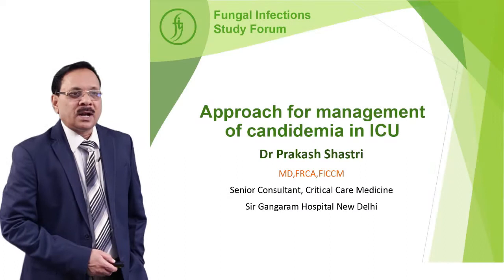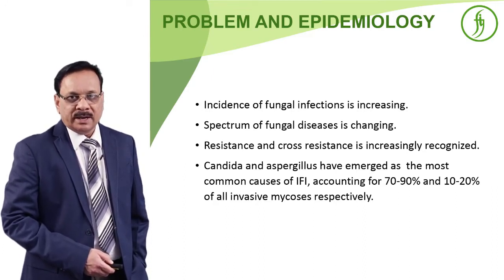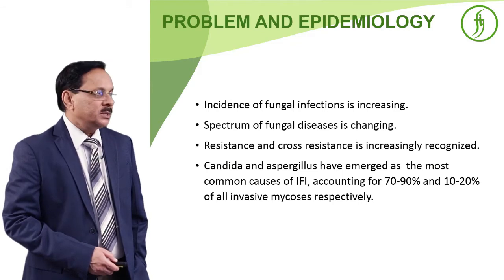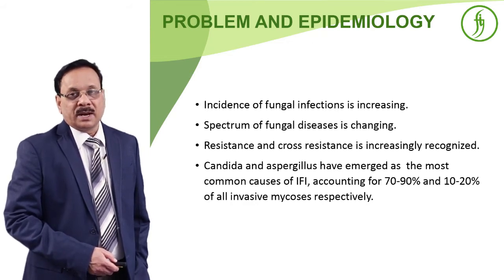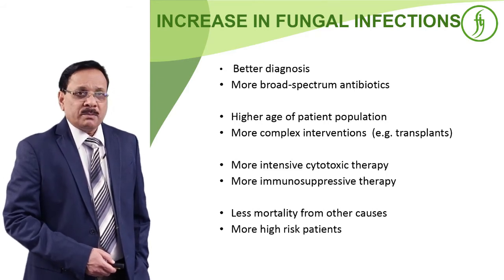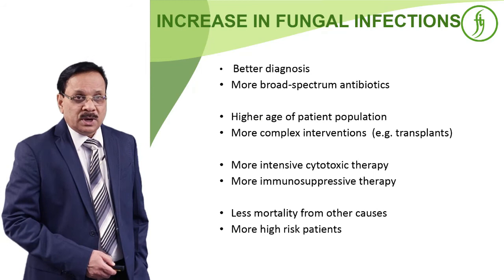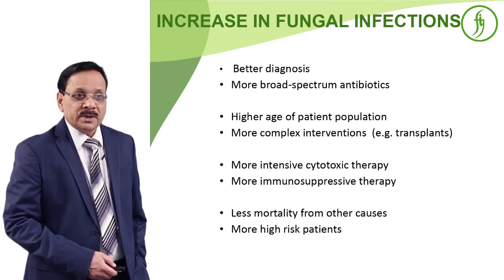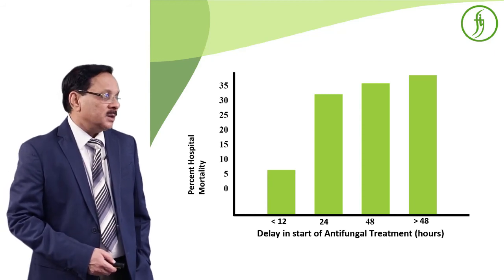Approach for management of candidemia in ICU - Dr. Prakash Shastri -FIC